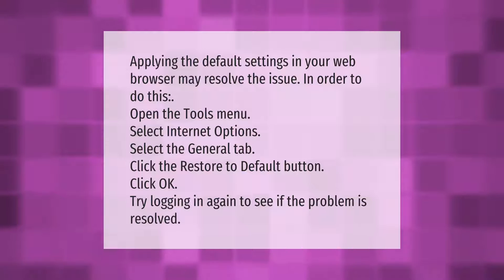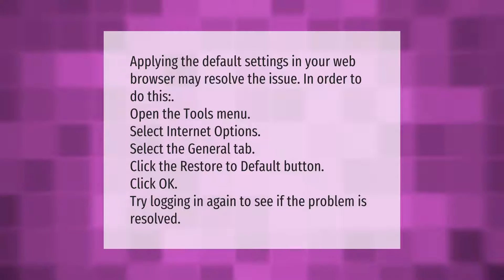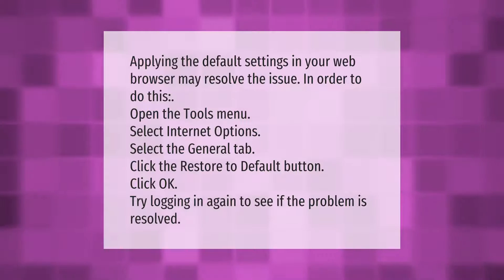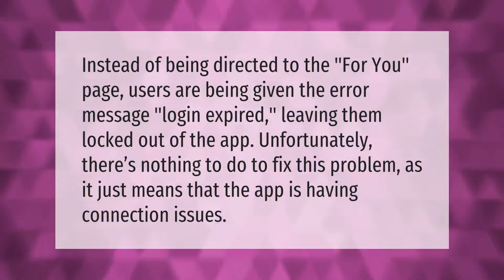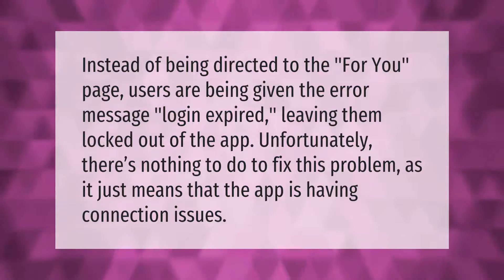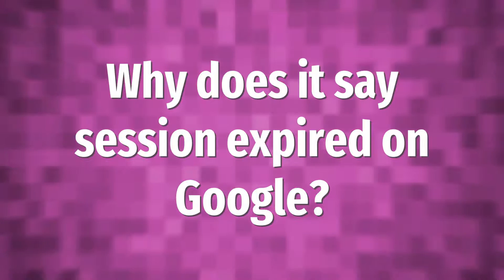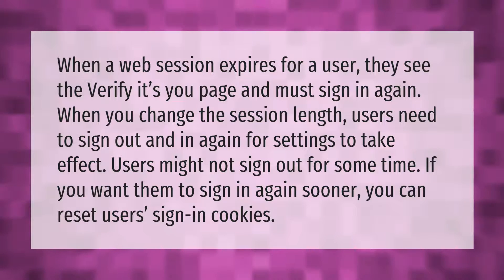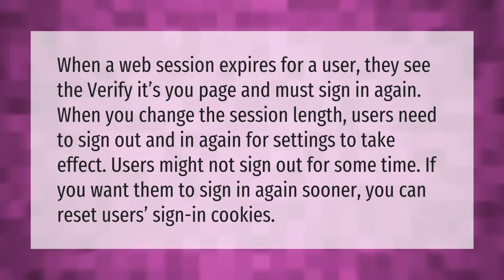How do I fix session expired?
00:00 - How do I fix session expired?
00:39 - What does it mean when Tiktok says Login expired?
01:07 - Why does it say session expired on Google?
01:40 - What does it mean when Google says session expired?

Laura S. Harris (2021, February 12.) How do I fix session expired?
    AskAbout.video/articles/How-do-I-fix-session-expired-217799